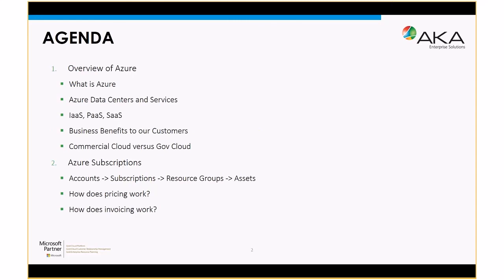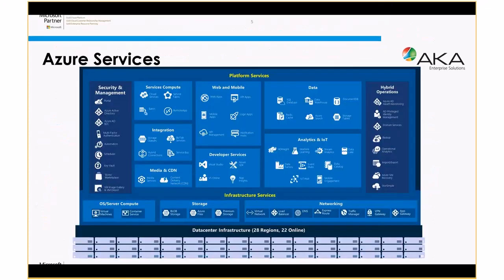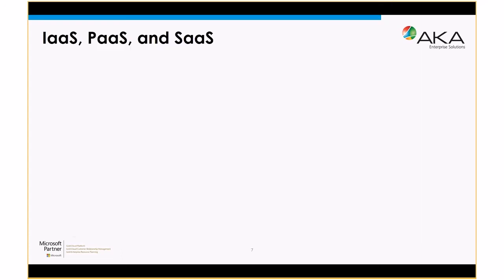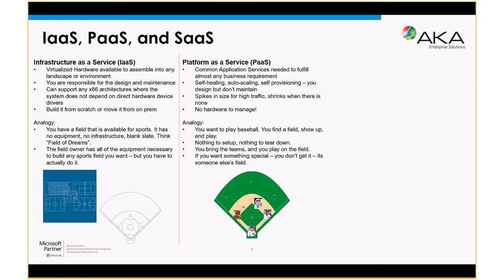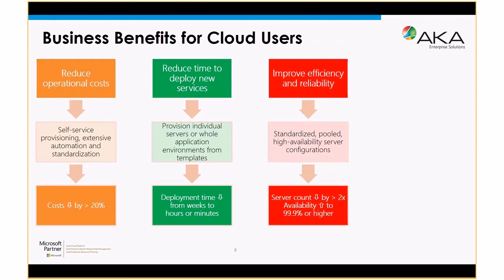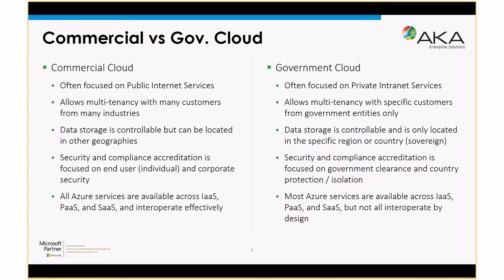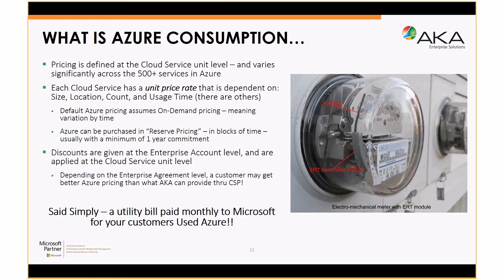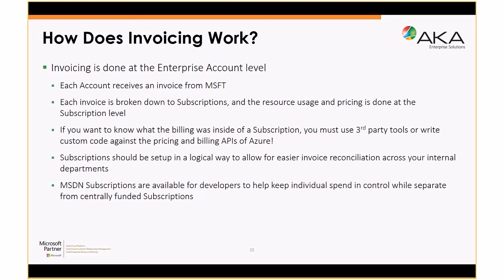Introduction to Azure and the Cloud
Greg Inks, Cloud Practice lead at AKA Enterprise Solutions, presents a detailed overview of Azure and the Cloud, including:
- Azure Data Centers and Services
- IaaS, PaaS, SaaS
- Business Benefits
- Commercial Cloud vs. Gov Cloud
- Azure Subscriptions
- Azure Pricing & Invoicing